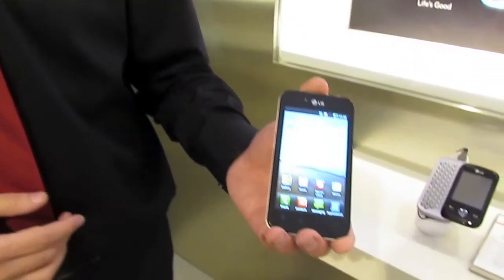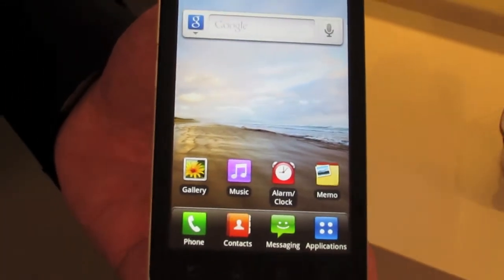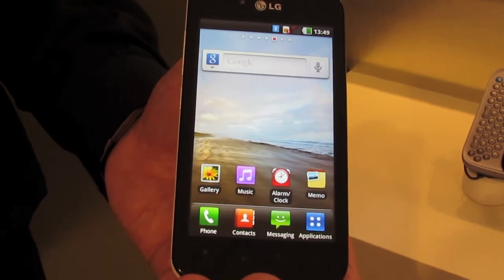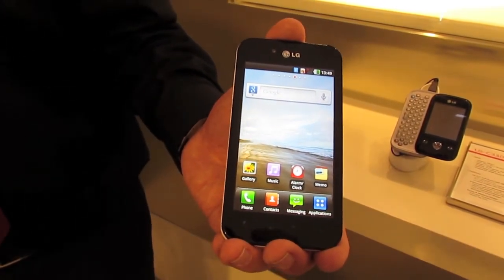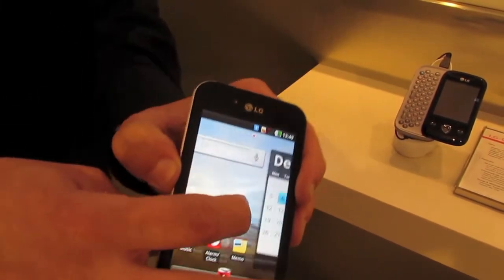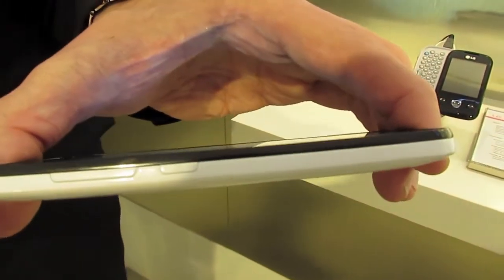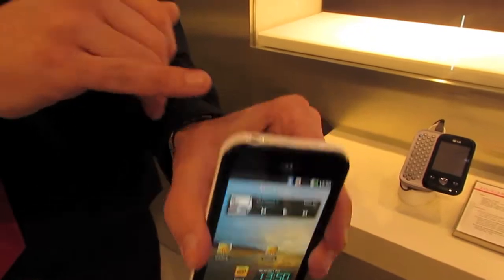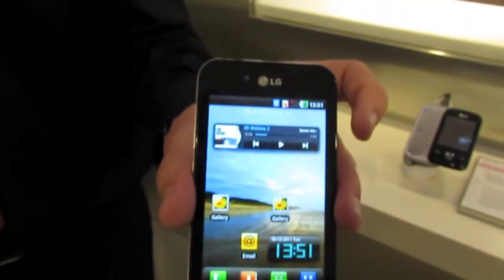LG Optimus Black.mov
LG Optimus Black Hands on by GSM Israel